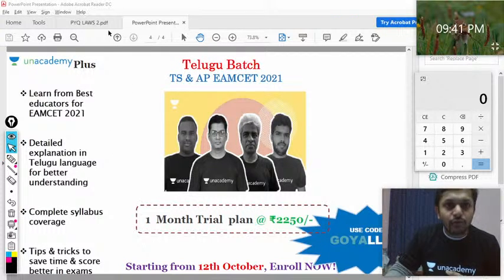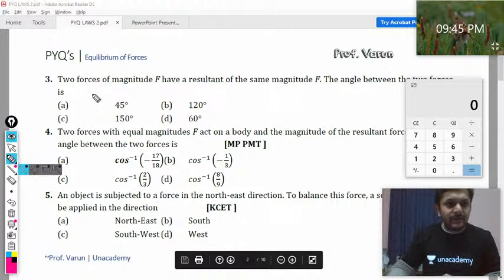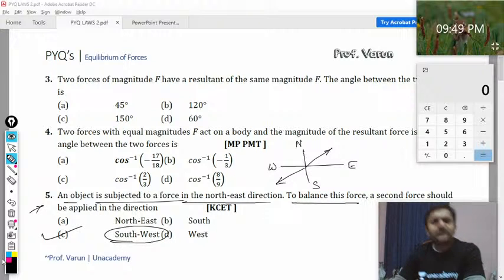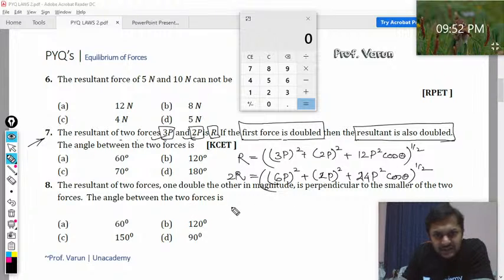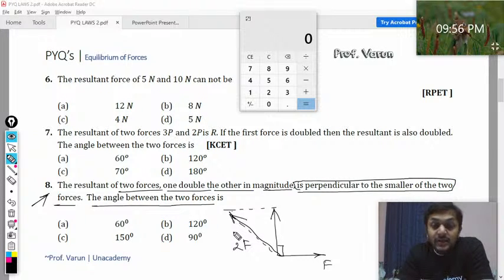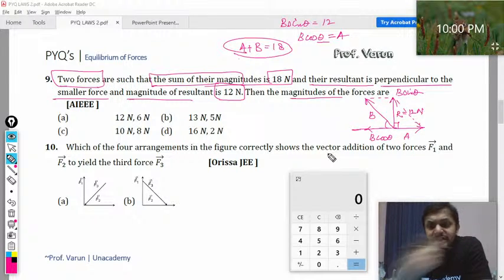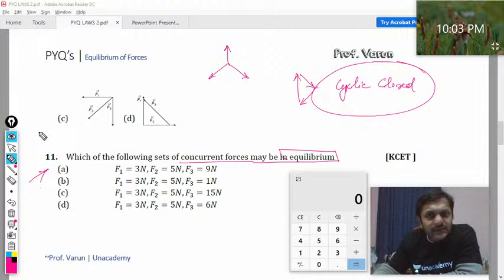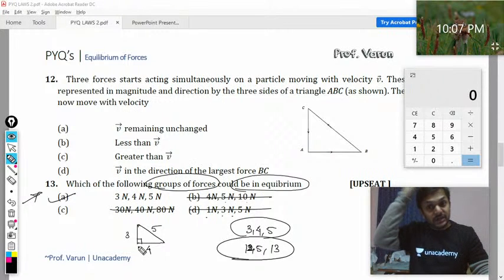Unacademy EAMCET | Physics | Laws of Motion | PYQs | Class - 12 | Lecture - 2 | Ts & Ap EAMCET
Varun Goyal Sir is one of the top Educators in the Unacademy EAMCET Category. He is teaching Physics for 17 years in various CET Categories. In today's session, Sir will take you through the  Physics PYQs on Laws of Motion, which helps you to crack EAMCET 2021 & 2022. Watch the video to know all about the topic. Let's Crack EAMCET together!!

1. Learn from your favorite teachers
2. Dedicated DOUBT sessions for EAMCET 2020 & 2021
3. One Subscription, Unlimited Access to Live Online Classes and Videos
4. Real-time interaction with best-in-class teachers
5. You can ask doubts in live online classes
6. Limited students in each EAMCET Online Class
7. Download the videos & watch offline

✅For all the new learners of Unacademy, use the code ""GOYALLIVE"" to get the subscription for 1 month at Rs.2250/- to get access to the premium content.